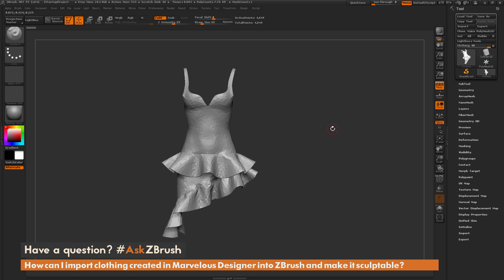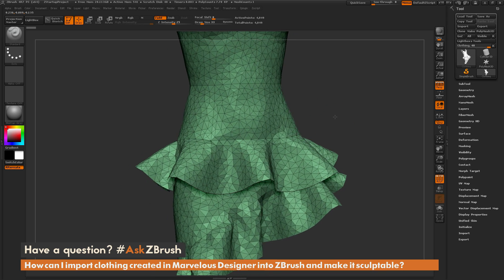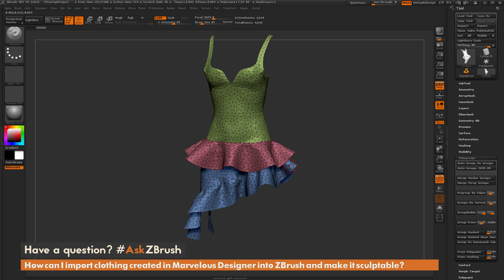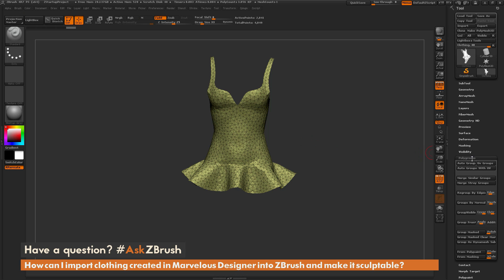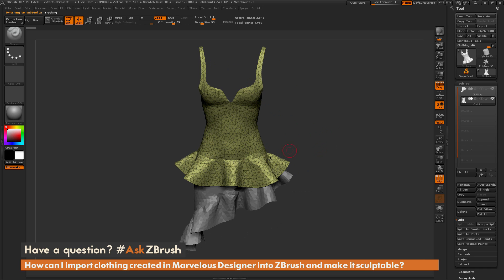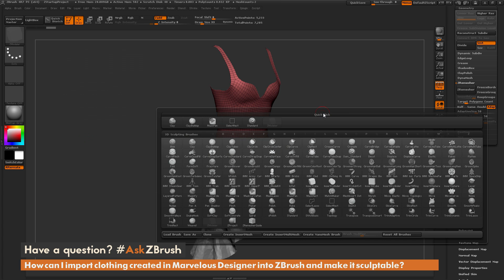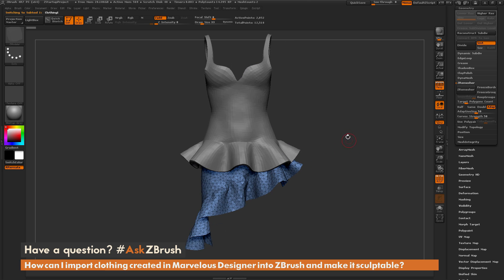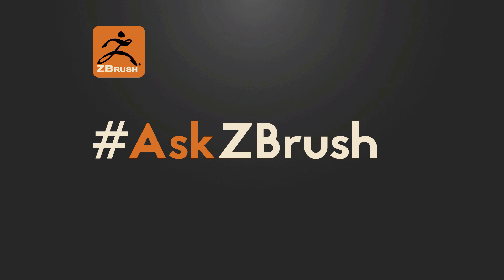AskZBrush: “How can I import clothing from Marvelous Designer into ZBrush and make it sculptable?”